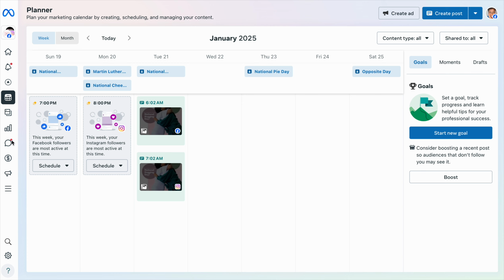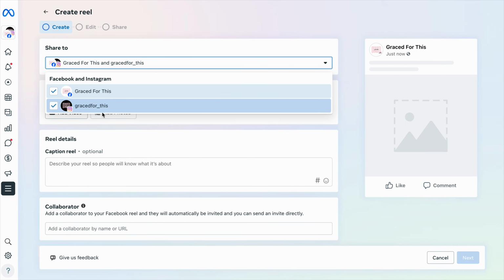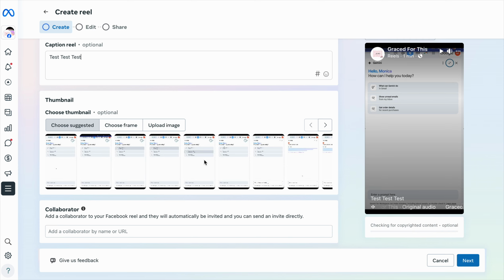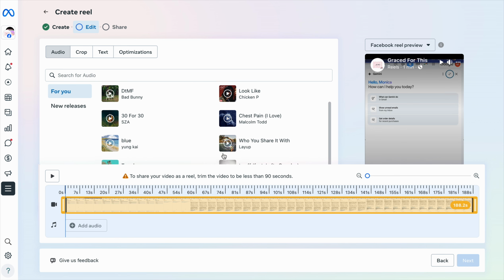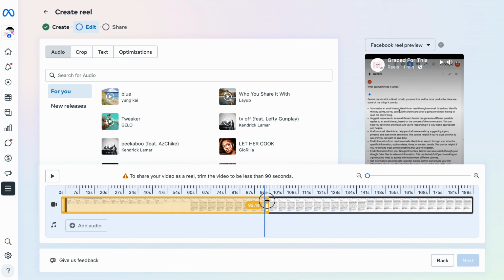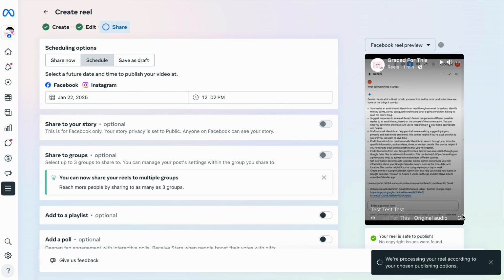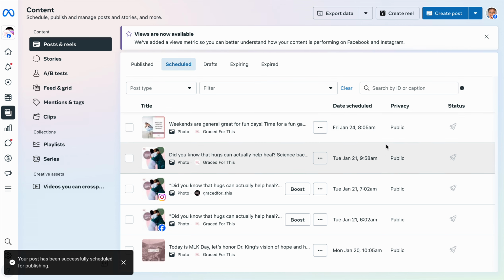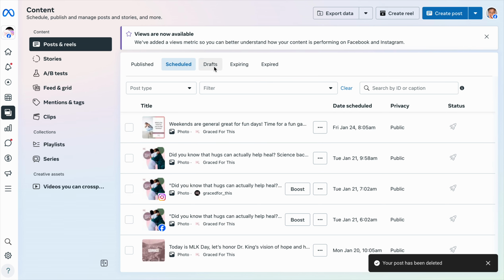Master Scheduling Content: Facebook & Instagram Tools (Part 2)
Ready to Take Your Content Scheduling to the Next Level?
In this follow-up to our first scheduling tutorial, we dive even deeper into how you can master content planning with Meta’s tools—for Facebook Pages, Groups, and Instagram. If you’ve ever felt overwhelmed by managing social media, this step-by-step guide will help you schedule like a pro and stay consistent without spending a dime.

🎯 In This Video, You’ll Learn:
🔥 Advanced tips for scheduling content with Meta Business Suite.
🔥 How to create a seamless workflow for managing posts across platforms.
🔥 Common mistakes to avoid when planning your social media calendar.

✨ Imagine This:
Your entire month’s content scheduled in minutes, freeing you up to focus on growing your business. With this second tutorial, you’ll feel confident, prepared, and unstoppable.

It’s not just about scheduling—it’s about mastering your strategy. Learn the tips, tricks, and hacks that take your social media game from good to great.

👉 WATCH NOW to level up your scheduling skills and save hours every week.

📌 Pro Tip: Combine these tips with what you learned in Part 1 for maximum impact.